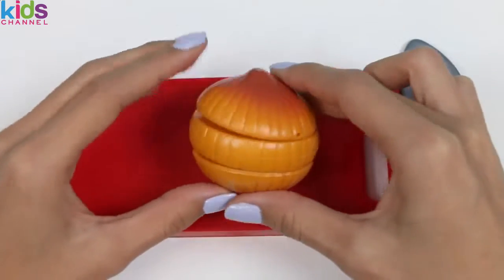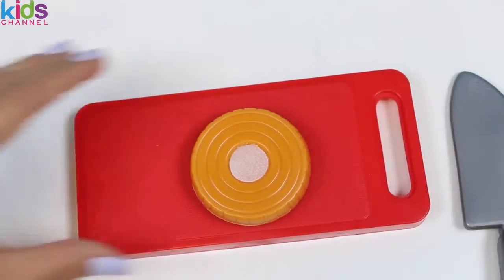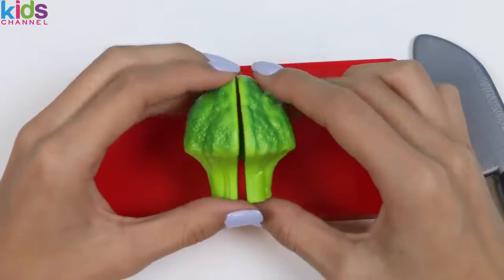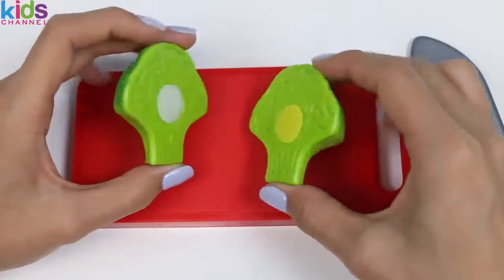LEARN Vegetable Names Peel N' Play Veggies Toy Cutting Fruit Velcro Cooking Playset! - Kidschanel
LEARN Vegetable Names Peel N' Play Veggies Toy Cutting Fruit Velcro Cooking Playset!